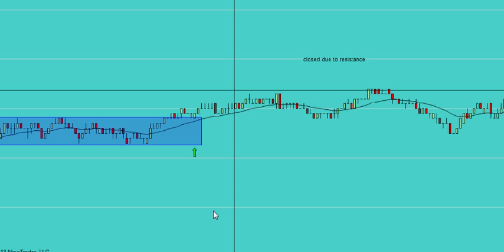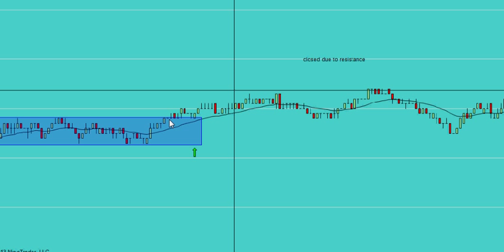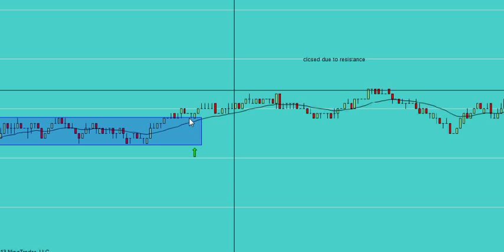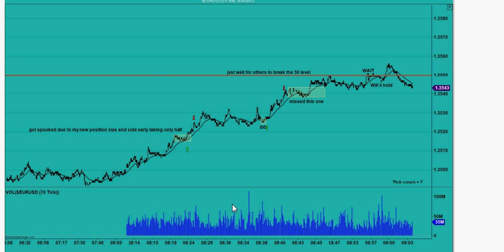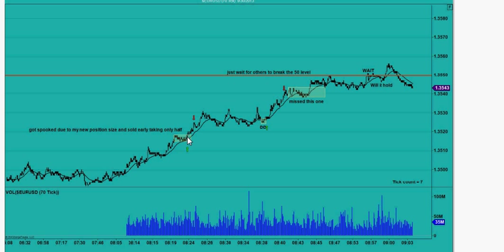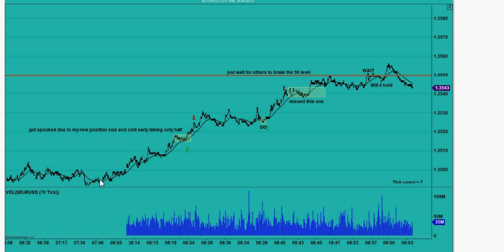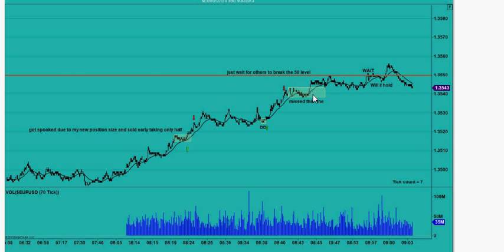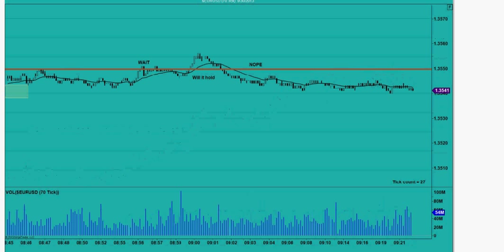WALLSTREET2EASYSTREET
I scalp forex using the Bob Volman forex price action scalping method